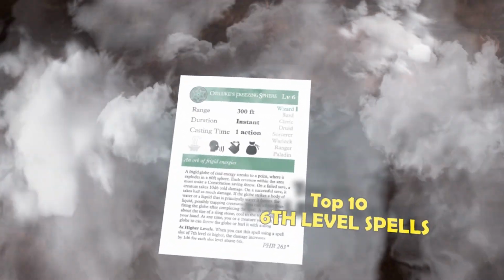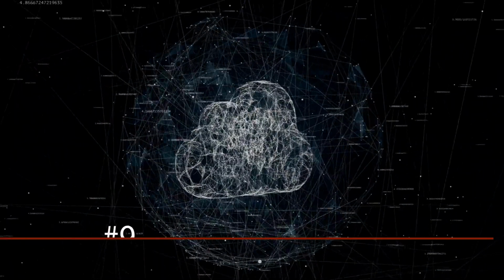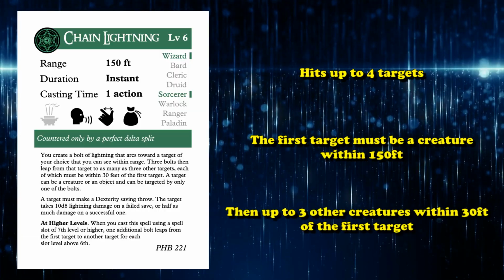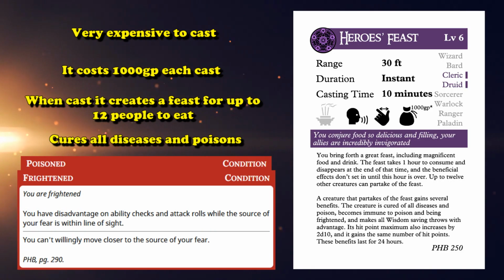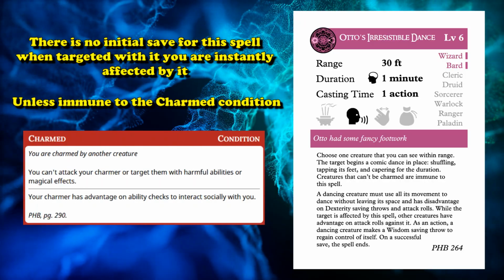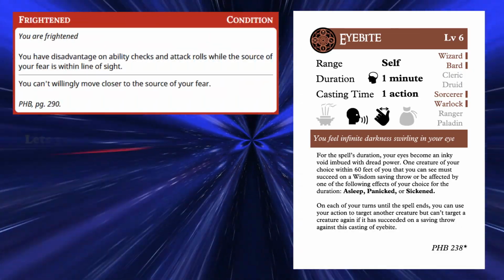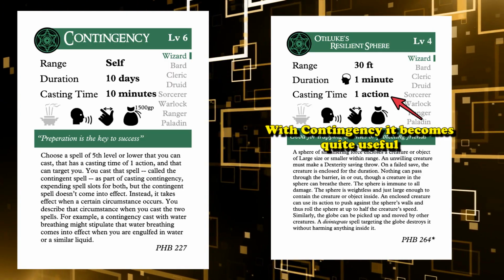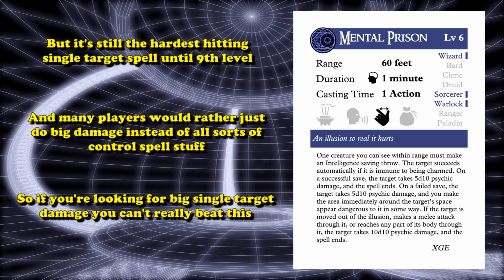Top 10 6th Level Spells in DnD 5E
Most spell casters get the ability to cast sixth level spells at level 11, so this list be going over 10 of the best six level spells that you might be able to pick up.

Video edited by Selty

--The List--
Intro: (0:00)
10-Otiluke's Freezing Sphere: (0:10)
9- Globe Of Invulnerability, Fizban's Platinum Shield: (2:27)
8- Chain Lightning: (4:49)
7- Heroes' Feast: (7:06)
6- Heal: (8:24)
5- Otto's Irresistible Dance: (9:00)
4- Mass Suggestion: (10:15)
3- Eyebite: (11:33)
2- Contingency: (13:08)
1- Mental Prison: (15:11)